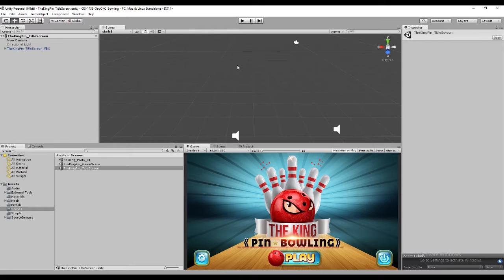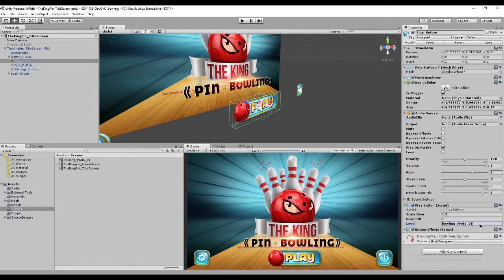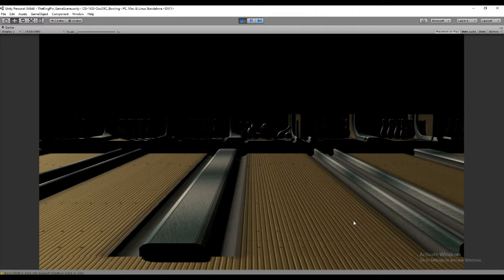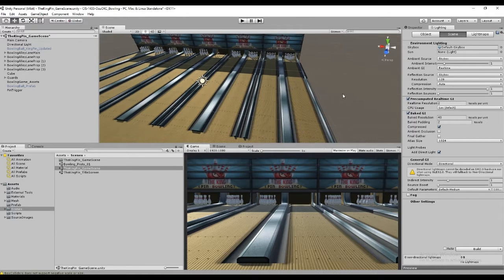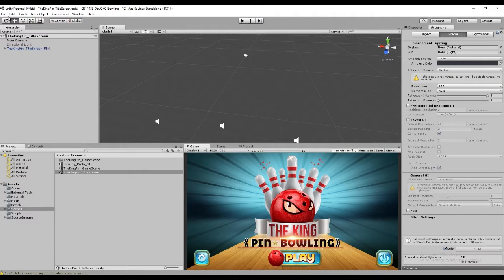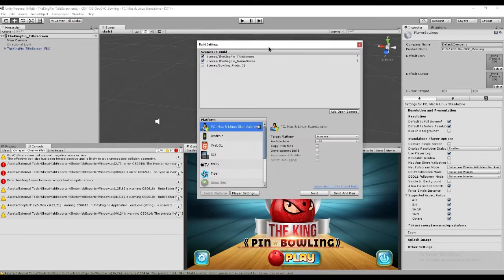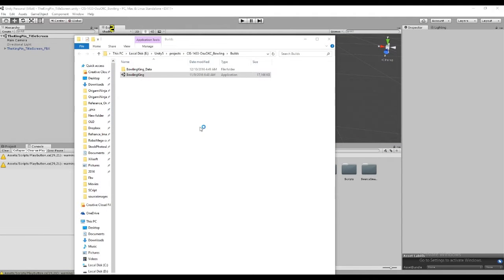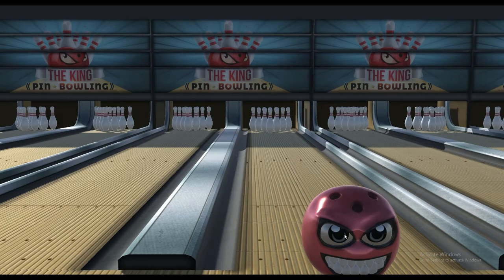Week16 Lesson3 CreatingAnExecutableOfYourGame